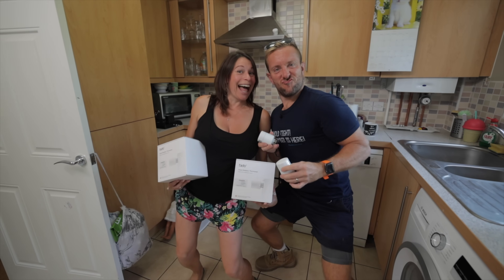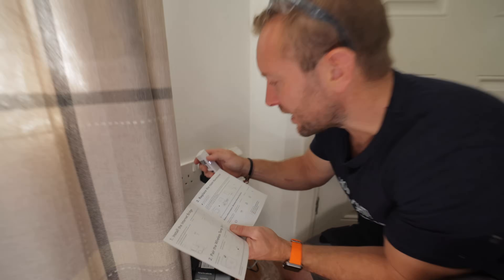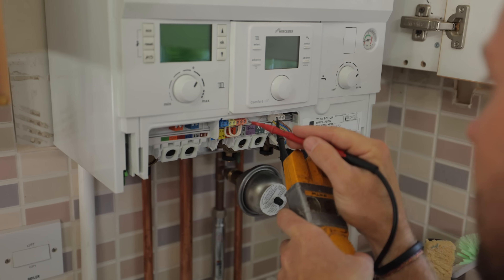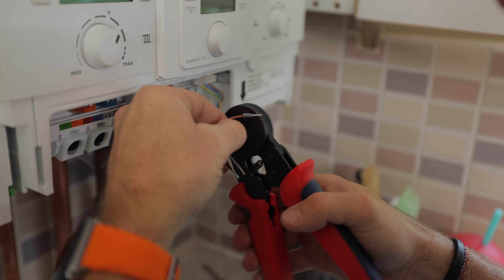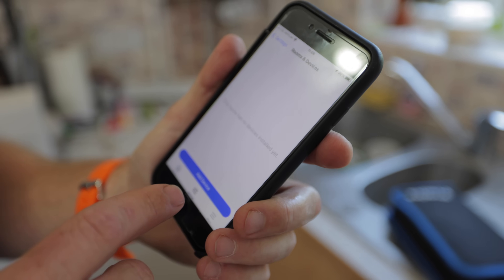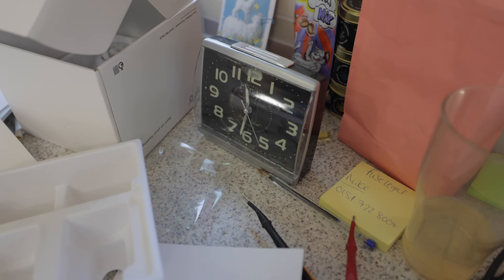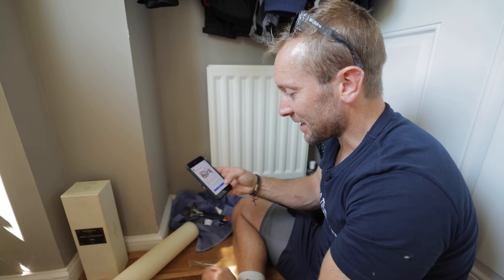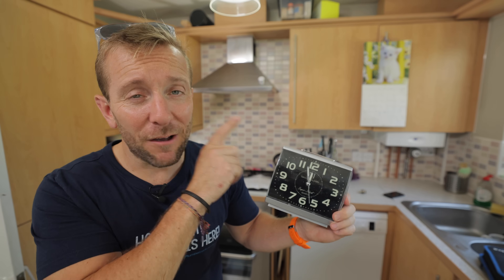AGAINST THE CLOCK - Updating Tado Heating Controls QUICK!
How I updated an old house heating controls with Tado Digital controls AGAINST THE CLOCK on a combi boiler!